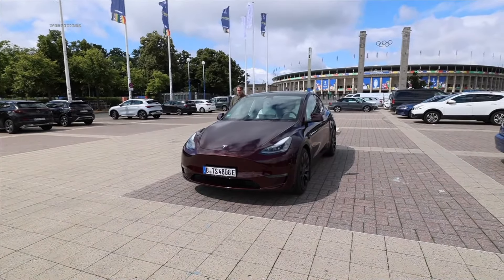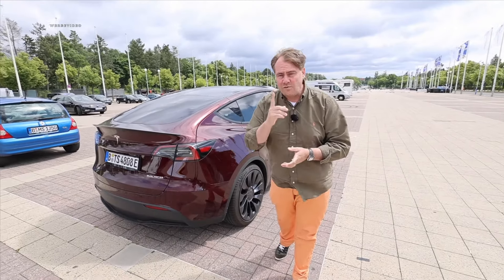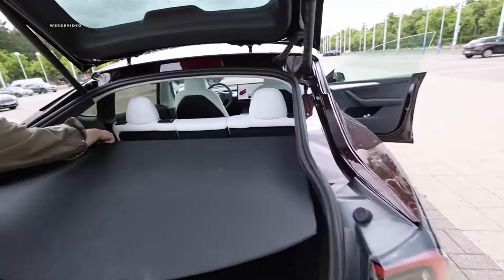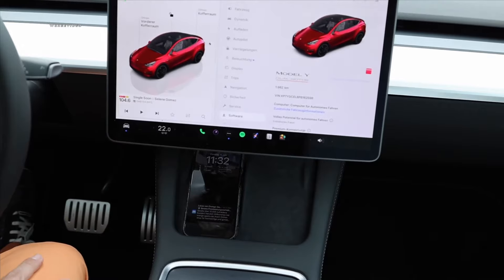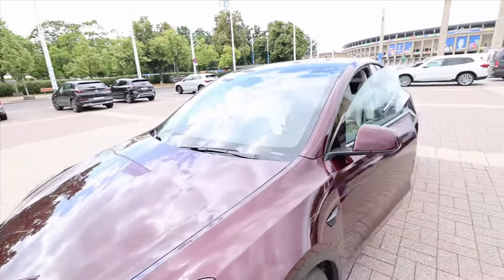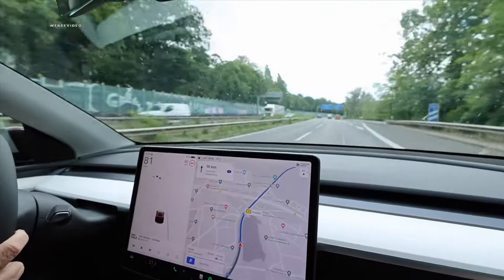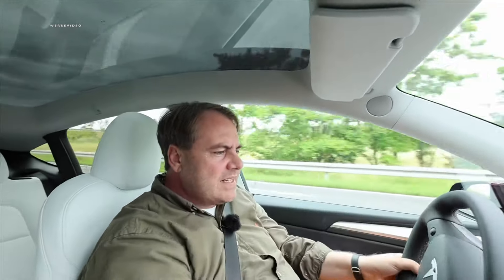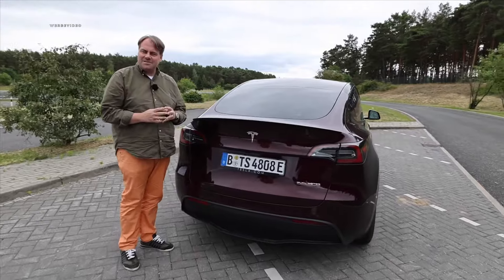2024 Tesla Model Y Performance when will the Juniper update start⁉️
After the Highland Update for the Tesla Model 3, many are now eagerly awaiting the Juniper Update for the Tesla Model Y.

But is an update to the successful Tesla Model Y even necessary?

We took a look at the latest model, the 2024 Tesla Model Y, and prepared two videos for you.

In today's first video we show you a classic review with a detailed driving report of the Tesla Model Y Performance and in a few days a second video with a consumption drive & charging check will follow.

Please also give the video a thumbs up.

Imprint